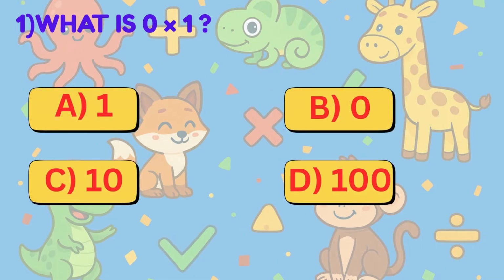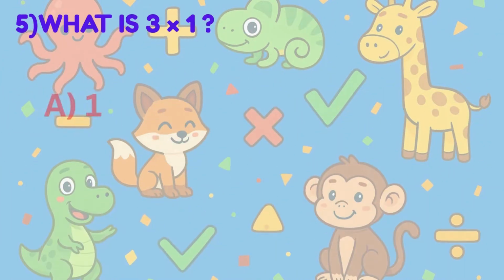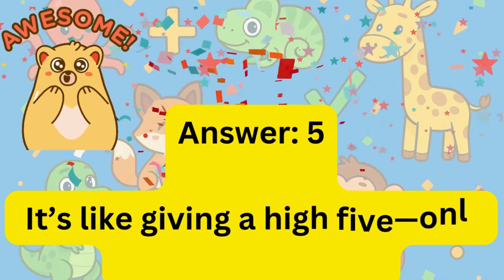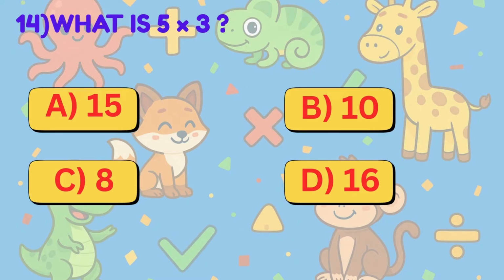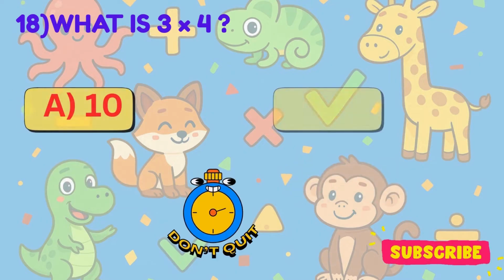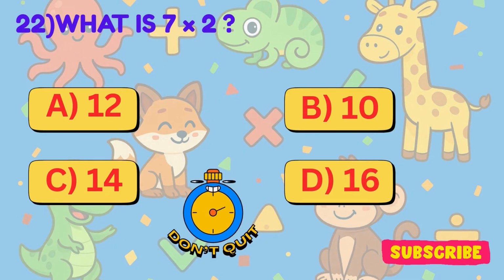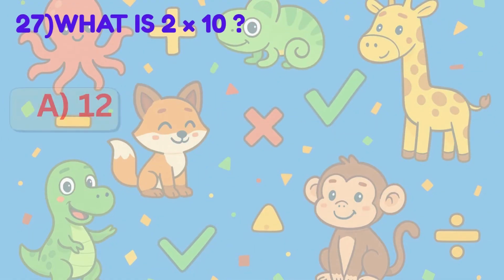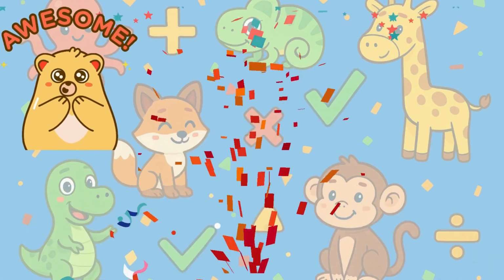Learn Multiplication and Win Every Math Test? Fun Math Quiz for kids to Learn Times Tables Easily!”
Welcome to Math Wiz Kids!
In this fun and colorful video, your child will learn the basics of multiplication most easily and entertainingly possible.
With cute animations, exciting quiz questions, and silly explanations, learning multiplication has never been so much fun!

What’s inside this video:
 • Simple multiplication questions
 • Bright visuals and playful sound effects
 • Fun answers that make kids laugh and learn
 • Great for ages 5 to 12!

Let’s multiply the fun together!